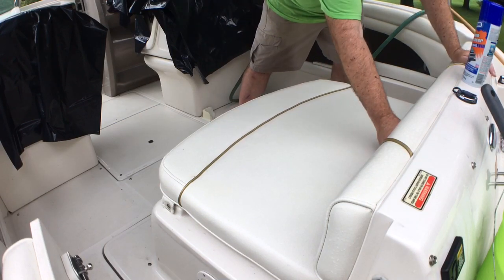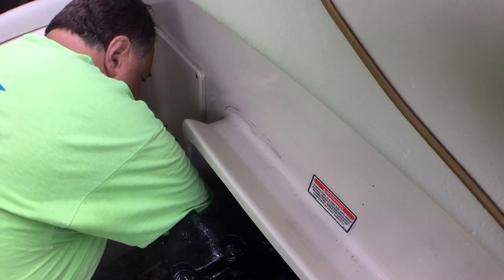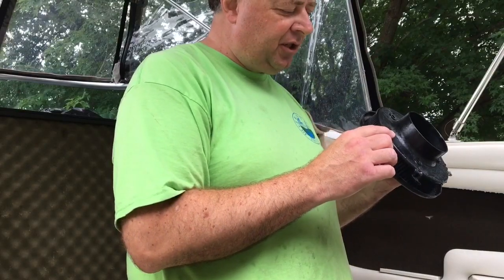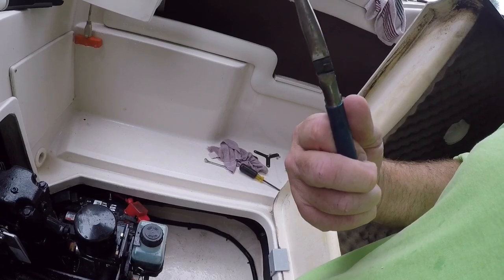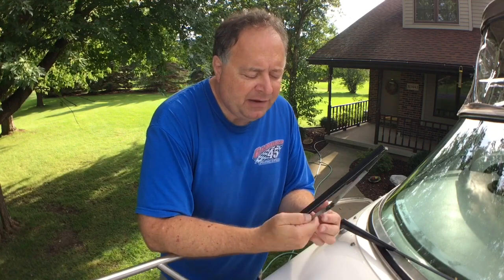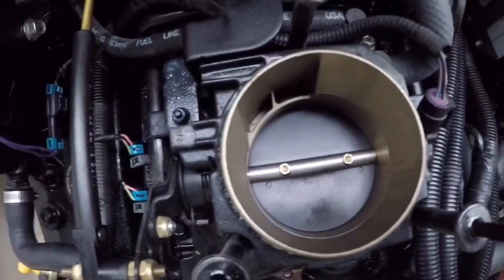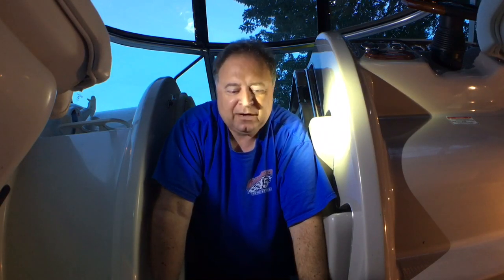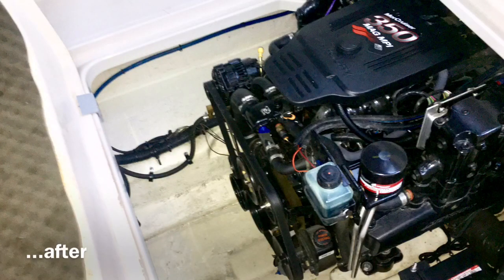Boat maintenance, cleaning this, fixing that Boating Vlog Episode 3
Please leave a message below letting us know what you would like to see in future videos.

This video shows me cleaning the bilge and motor, clearing a clogged scupper, fixing the bilge pump float switch, cleaning the flame arrestor, replacing the idle air control or IAC muffler, replacing the windshield wiper for a bargain price, and cleaning the fresh water pump screen filter.

This video is the third video in a series of videos about our family boating adventures.  Although I do not intend to make these videos focused on boat cleaning and maintenance, the next half dozen or so videos will be about me bringing this boat back to life from long term storage.

About us:
We are a 50+ year old couple living near Green Bay, Wisconsin, USA.  We intend to trailer boat.  Our destinations will include the bay of Green Bay on Lake Michigan, and instate bodies of water including Lake Winnebago and the Winnebago Pool Chain of Lakes consisting of Lake Butte Des Morts, Winneconne, Poygon, Partridge, the Fox and Wolf river, the Waupaca King chain of lakes, Lake Du Bay on the Wisconsin River, the Eagle River chain of lakes and more.

► Cameras:
GoPro Hero 2018 action camera
iPhone 6S

► Editing software:
iMovie Mobile on iPad

► Filming date:
September 2018